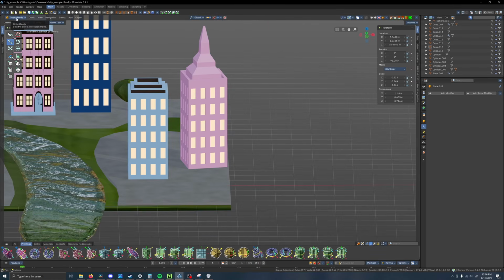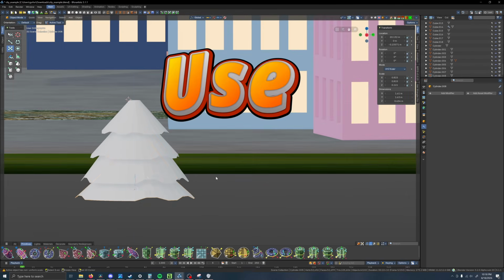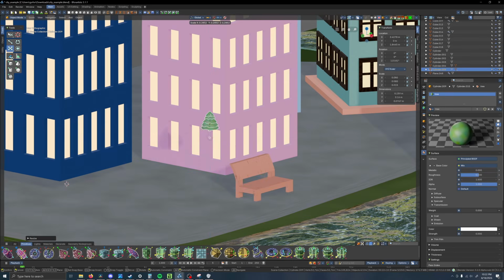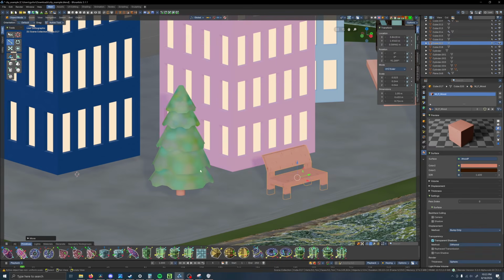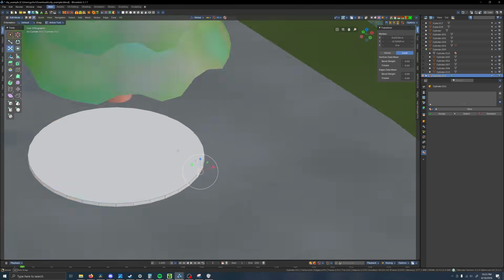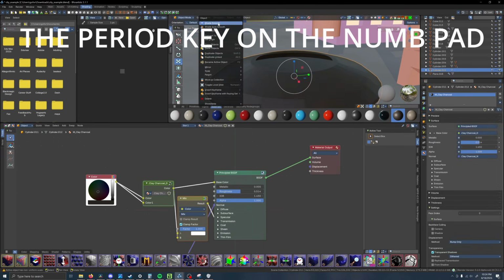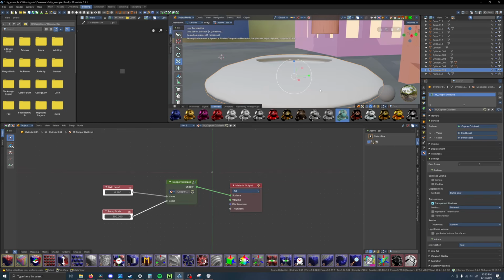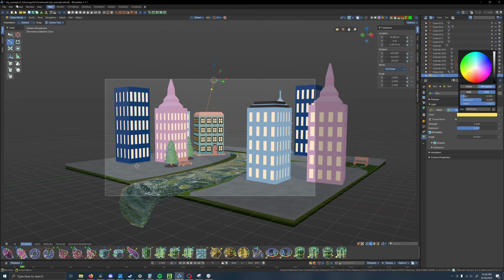Why I don’t use blender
Why don’t I use Blender? Well… technically, I do. 😂

In this video, I talk about why I switched from Blender to Bforartists, a free and open-source version of Blender with a redesigned, artist-focused interface.

I love what Blender stands for, but after years of working in programs like Maya, 3ds Max, Houdini, and Unreal Engine, I’ve always struggled with some of Blender’s UI and shortcut choices. Bforartists keeps the Blender tools and file compatibility I need while giving me an interface that feels much more intuitive to work in.

Is it for everyone? Probably not! But if you love Blender and find yourself constantly fighting its interface, Bforartists might be worth checking out.